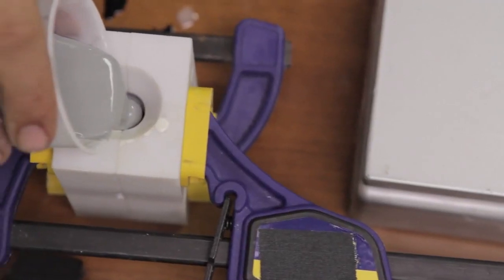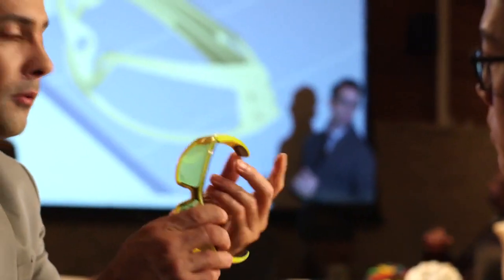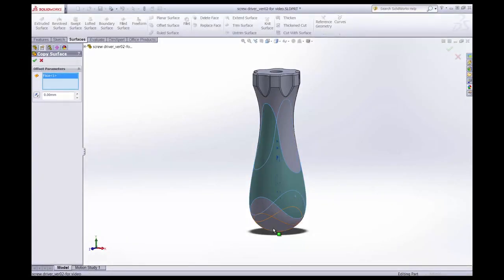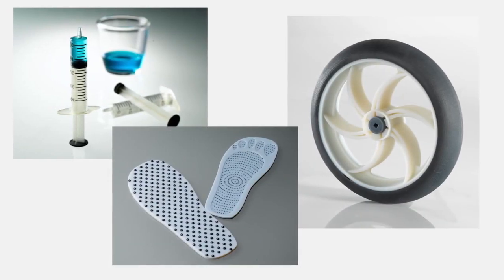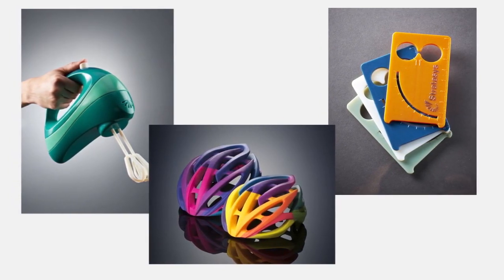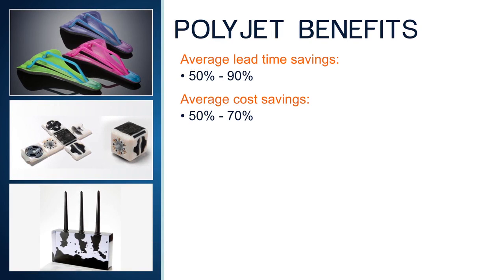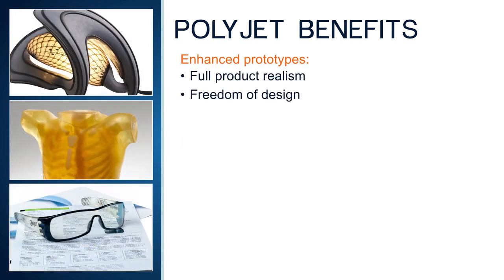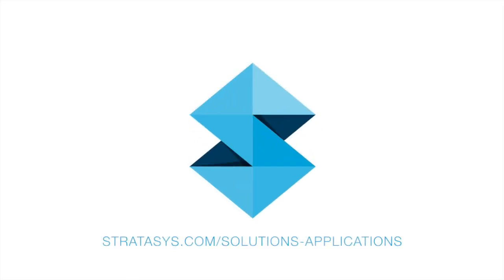PolyJet Multi-material Technology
PolyJet is a powerful 3D printing technology that produces smooth, accurate parts, prototypes and tooling.

With microscopic layer resolution and accuracy down to 0.1 mm, it can produce thin walls and complex geometries using the widest range of materials available with any technology.